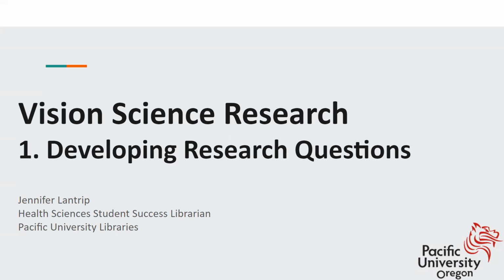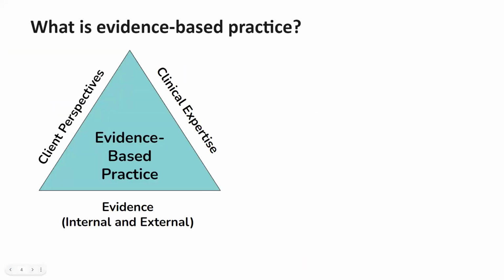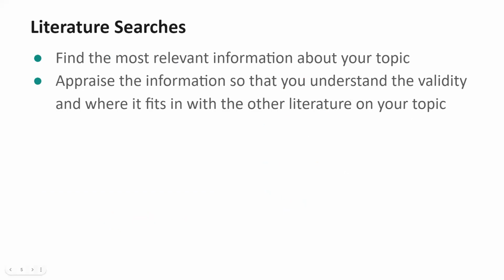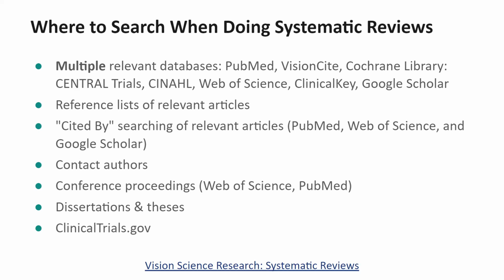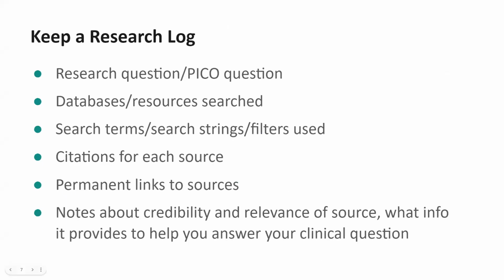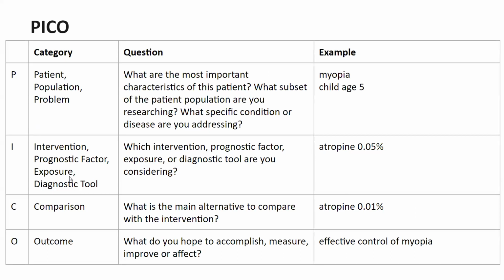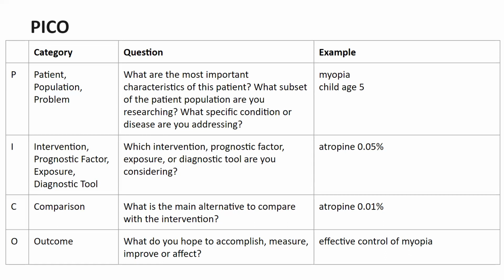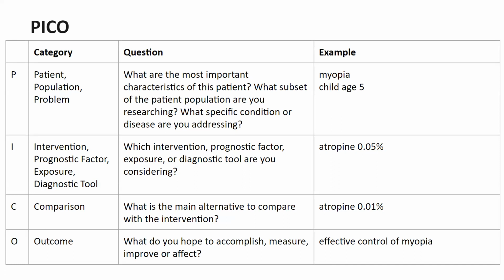Vision Science Research Video 1: Developing Research Questions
Optometry resources guide
EBP process
Literature search process
Research logs
PICO/research questions